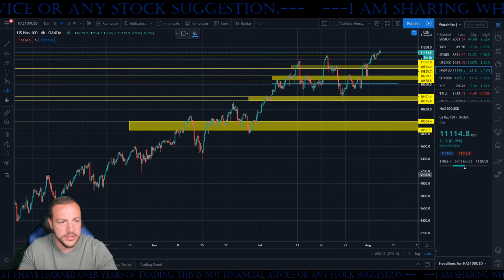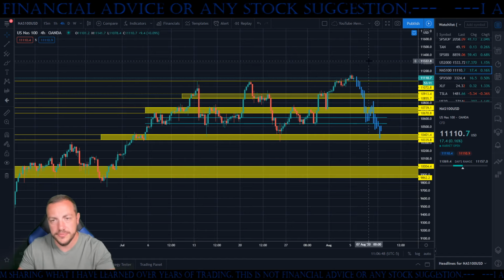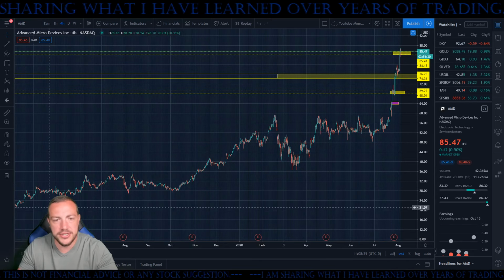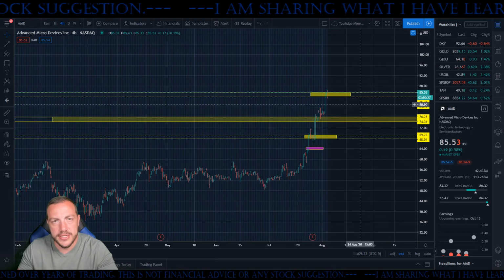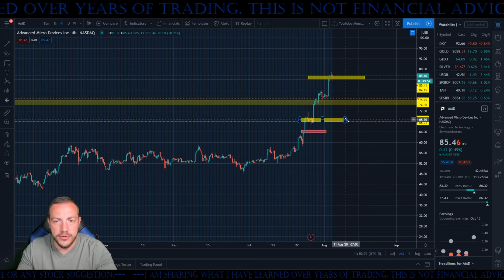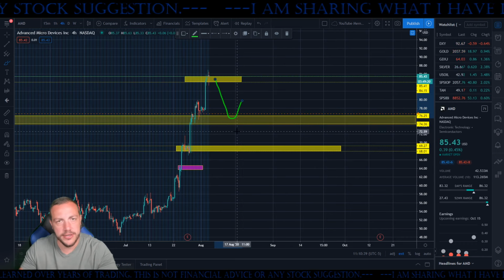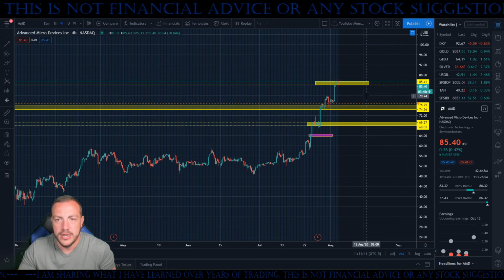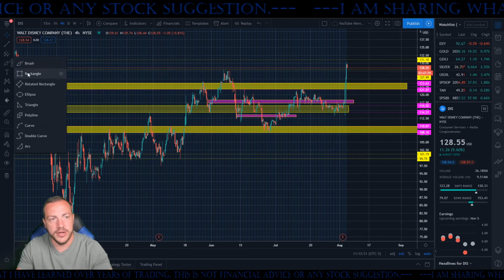AMD stock is on Fire! Will AMD continue to rise or drop? Stock Chart Zones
AMD stock has been on fire of late and it continues to go higher after earnings.

After Intel delayed production, AMD went wild! Is AMD still a buy?  Will AMD go higher or will the stock drop.

Watch this video as i chart out the zones to watch out for.

Webull Download Link/Free Share!!!

I'm on YouTube to share my strategy and how I am consistently able to bring in profits!  I appreciate any and all feedback and truly enjoy helping others!